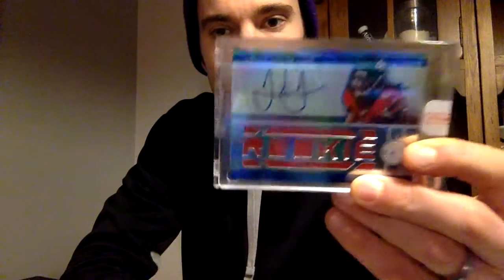Panini Redemption Mailday 🔥🔥🔥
My very first Panini Redemption of the actual player/card that was put in to be redeemed! Shoutout to PaniniCSM for their speedy process of getting this out to me! Short video, but the fire was just too heavy to go any longer!

Hit me up on Twitter: @MrKdub